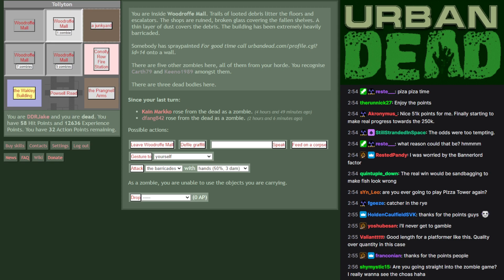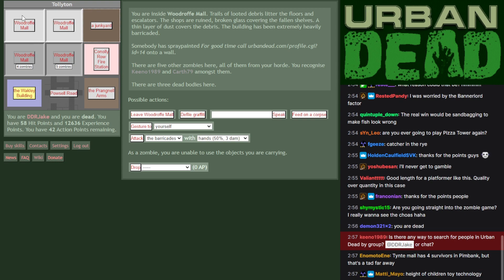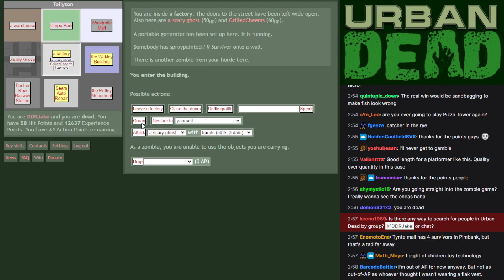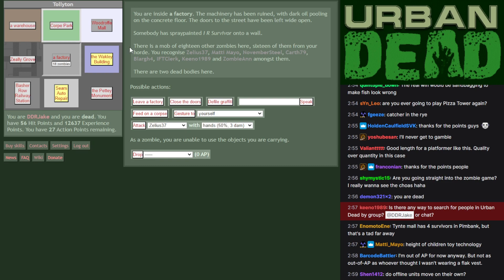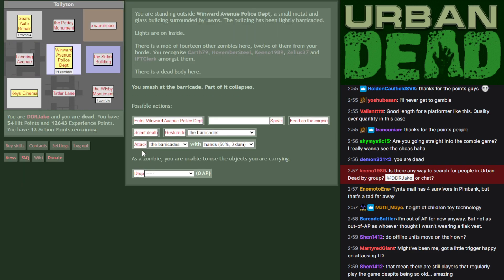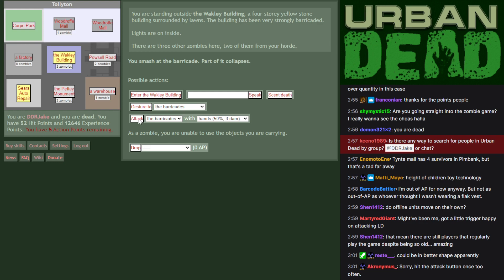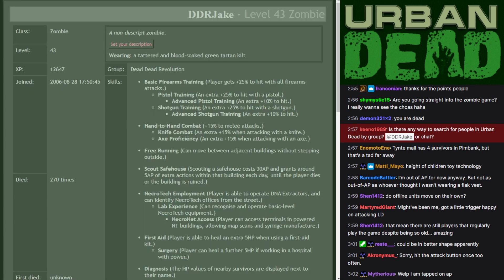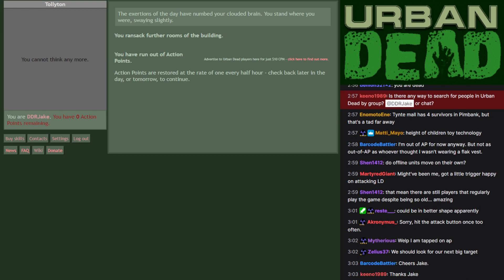Urban Dead 02 - Sniffing Out Tollyton